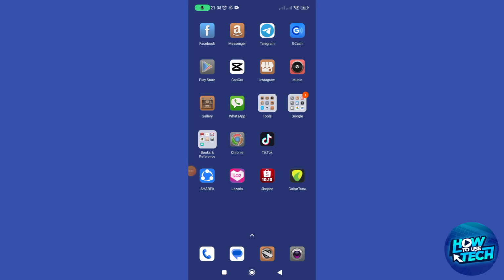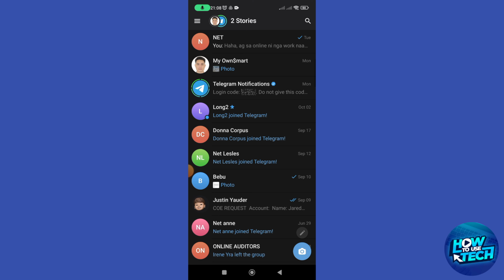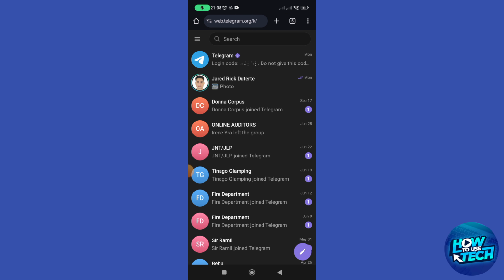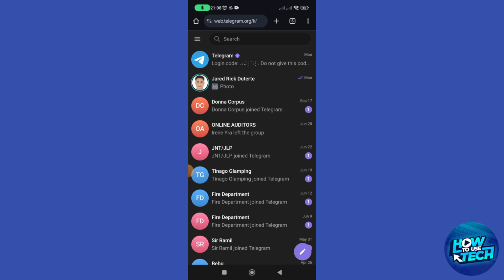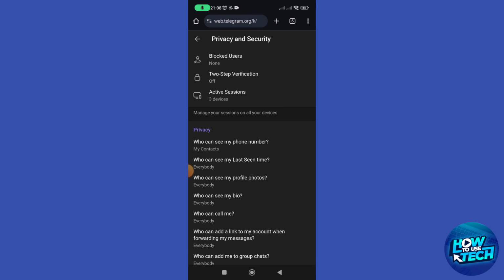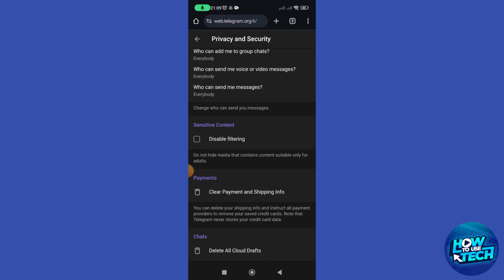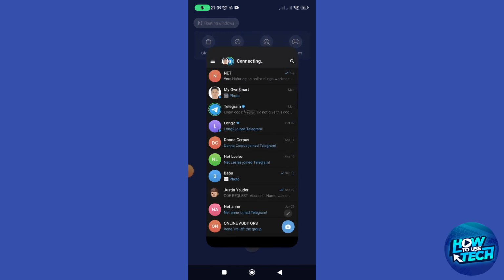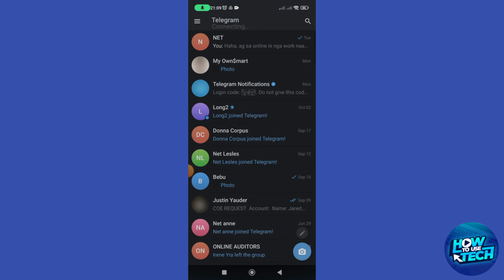How to Fix Telegram This Group Can't be Displayed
In this video , I will show you How to Fix Telegram This Group Can't be Displayed. The method is very simple and clearly described in the video.